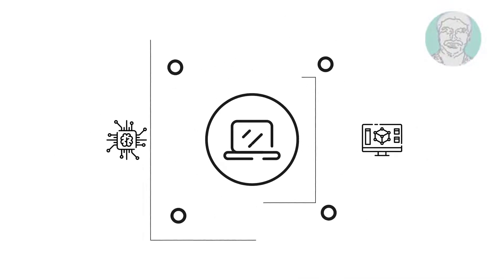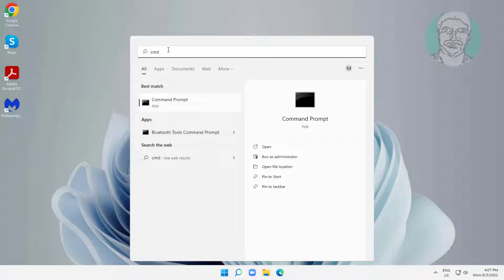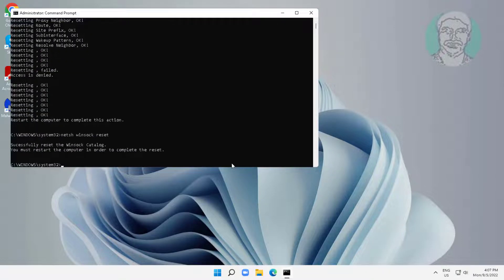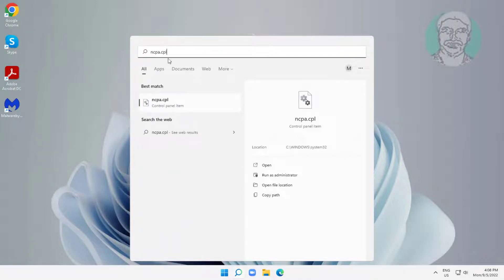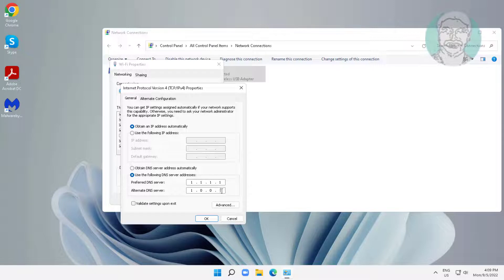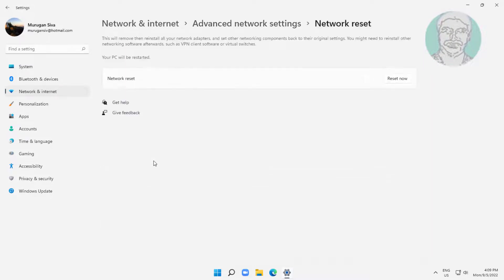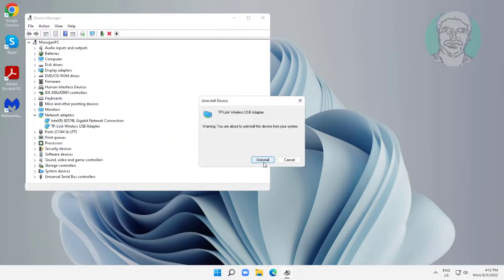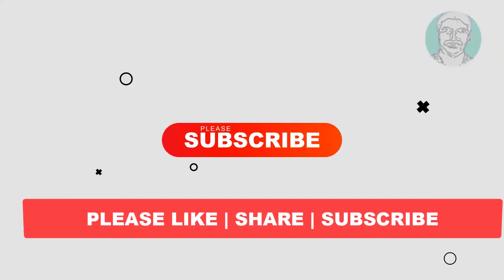Fix MSI Wi-Fi Not Working in Windows 11/10/8/7 [Solved]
This Tutorial Helps to Fix MSI Wi-Fi Not Working in Windows 11/10/8/7 [Solved]

00:00 Intro
00:11 Method 1 - Run Set Of Commands
00:55 Method 2 - Change Internet Protocol Version Properties
01:29 Method 3 - Network Reset
01:46 Method 4 - Uninstall Wi-Fi Adapter
02:14 Closing